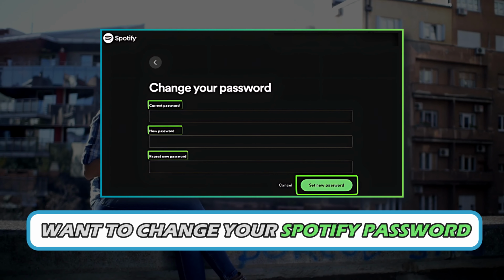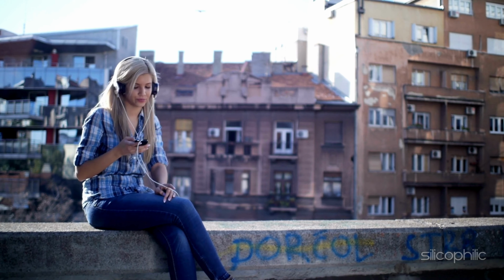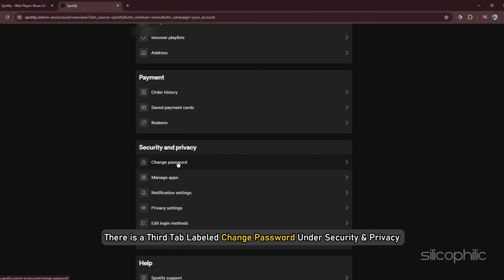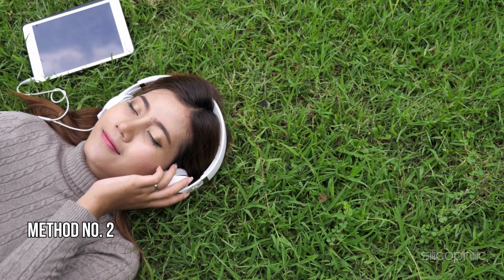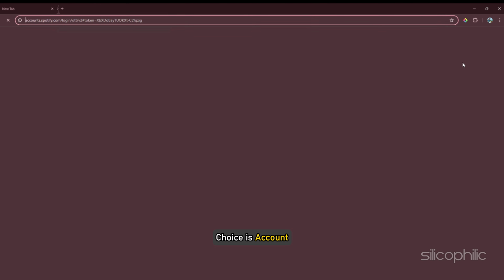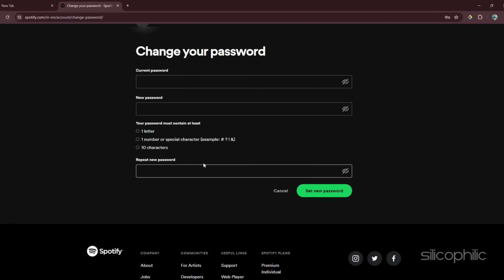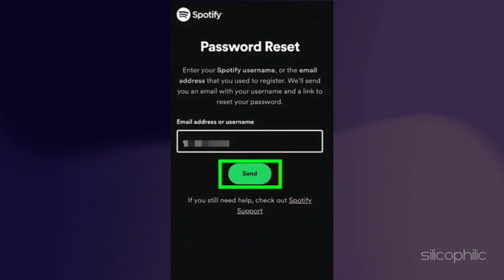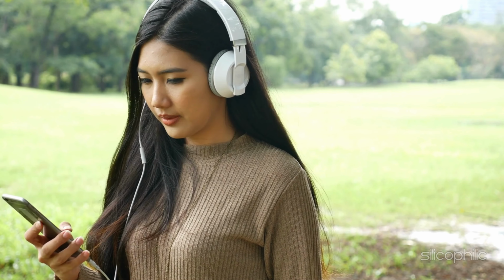How to Change Your Spotify Password: Easy Step-by-Step Guide!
You can only change your Spotify password on a web browser, not the mobile or desktop apps. Here's how to do it:

Spotify is a popular streaming platform for music and podcasts, available on a wide range of devices. Here's a summary of its key features:

Vast library: Millions of songs from various genres and artists are available, including new releases and classics.
Free tier: You can listen to music for free with ads and limited features.
Premium subscription: Unlocks ad-free listening, on-demand playback, offline downloads, and higher audio quality.
Playlists: Create your own playlists or discover curated playlists based on mood, genre, activity, and more.
Discover new music: Personalized recommendations and features like Release Radar and Daily Mixes help you find new music you might like.
Podcasts:

Large library: Millions of podcasts on various topics are available, including exclusive Spotify Originals.
Free access: All podcasts are free to listen to, even without a subscription.
Download episodes: Download episodes for offline listening.
Additional features:

Social features: Share your listening habits with friends and follow other users.
Integration with other apps: Works with various devices and smart speakers.
Family plans: Discounted subscriptions for families.
Here are some additional details to consider:

Audio quality: Free tier offers normal quality, while Premium offers high and extreme quality (lossless audio coming soon).
Availability: Spotify is available in most countries, but content may vary depending on your location.
Pricing: Free tier is supported by ads, while Premium plans start at $9.99 per month (individual) or $12.99 per month (Duo).
Overall, Spotify is a popular platform with a vast library of music and podcasts, offering both free and paid options. Whether you're looking to discover new music, listen to your favorite podcasts, or create personalized playlists, Spotify has something to offer.

Timestamps:
00:00 INTRO
00:13 Method No. 1
01:04 Method No. 2
01:45 Method No. 3